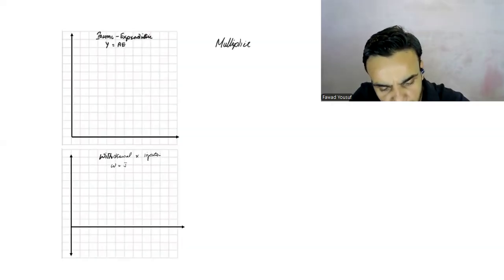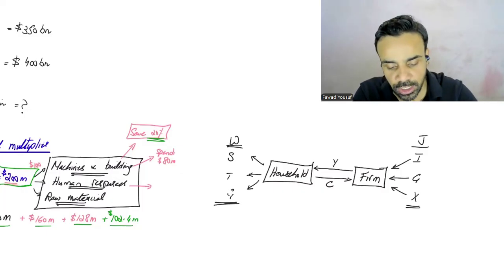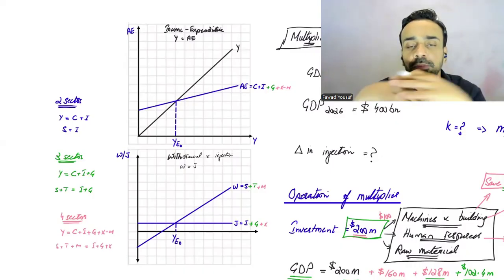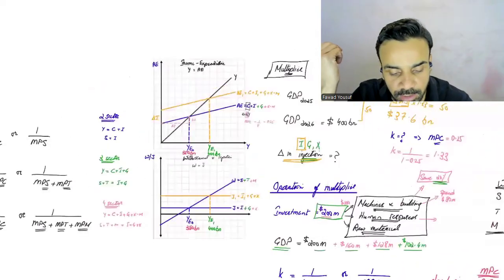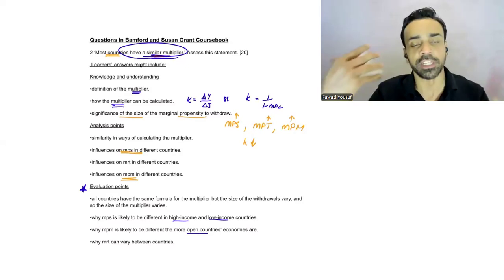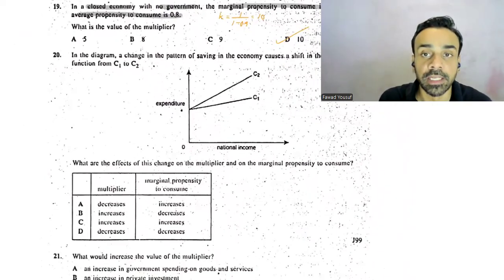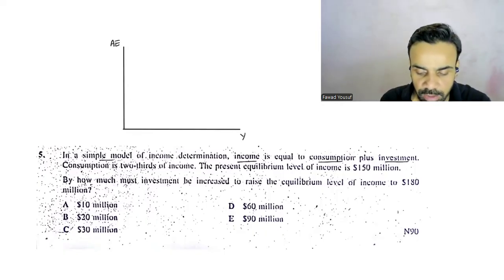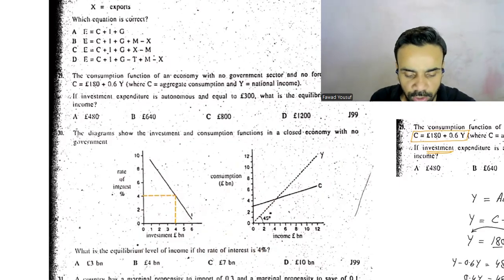A2 - National income - Multiplier - Lec 4